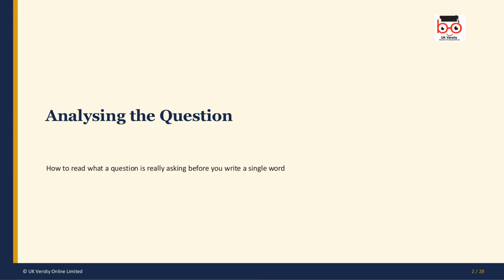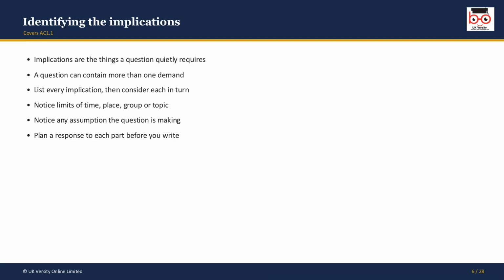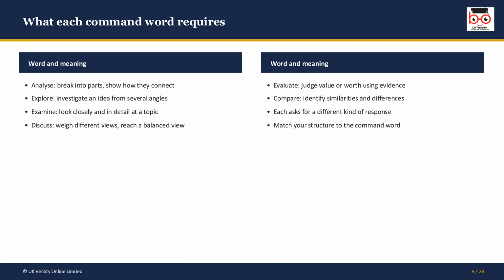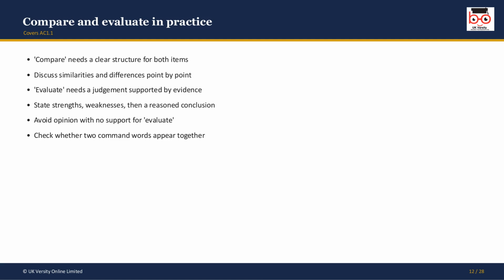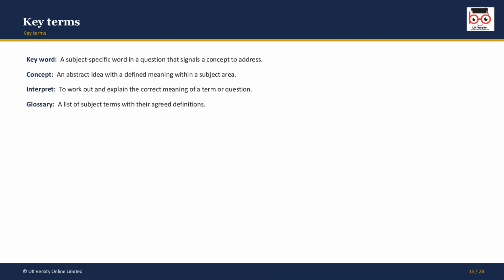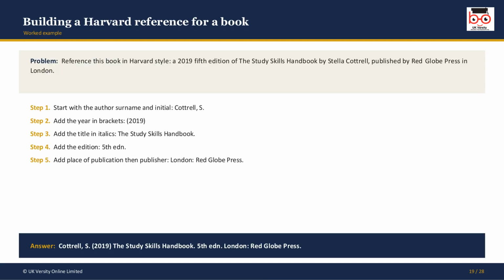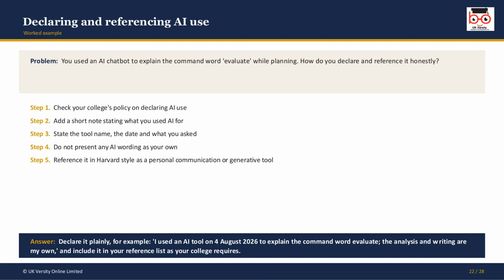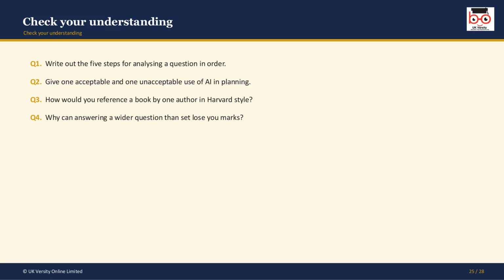LO1 - Academic_Writing_Skills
"Analysing the Question — explained clearly for the Ascentis Access to HE Diploma in Engineering Science from UK Versity.

Module: Academic Writing Skills
LO1: Analysing the Question

In this video you'll learn:
• Understanding command words
• Breaking down the task
• Identifying the key themes
• Planning your response